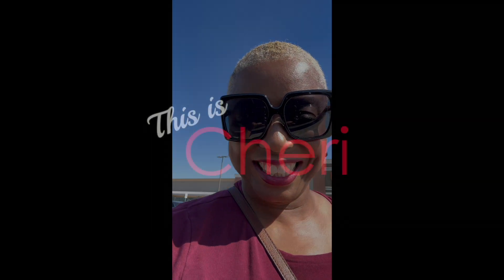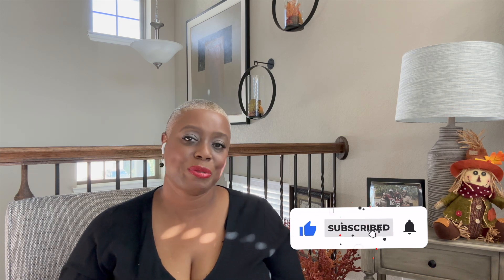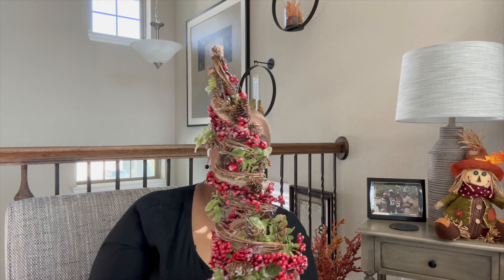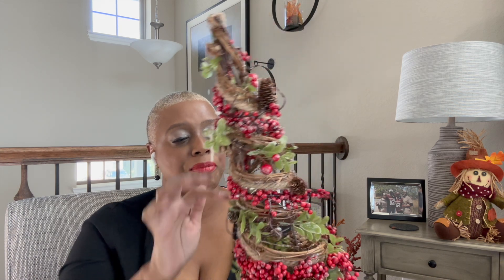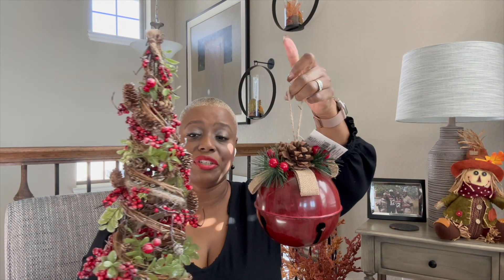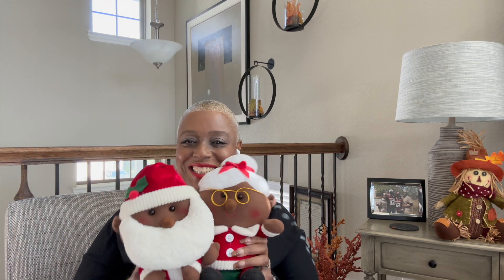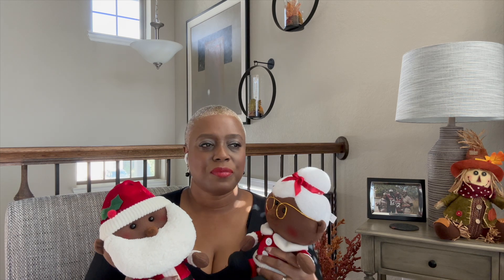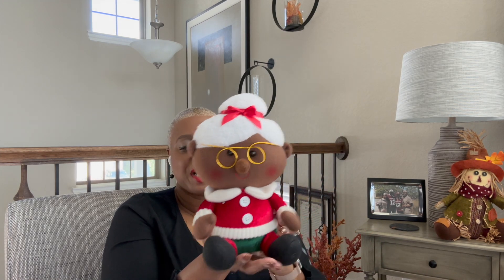Christmas Decor Haul 2024 | Farmhouse style Christmas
I found all of my Christmas Decor at Hobby Lobby!  The items I found work great with my Christmas Theme and Colors.  My color for this year is Green with Red accents and I can’t wait to get started decorating! Come along as I unpack my great finds at Hobby Lobby!

3:30 - Unpacking My Haul- The Bell
4:45 - Unpacking My Haul - The Christmas Tree
6:15 - Unpacking My Haul - The Snowman
7:50 - Unpacking My Haul - The Christmas tree shaped Bowl
9:06 - Unpacking My Haul - The Christmas Bulbs/Bells
11:10 - Unpacking My Haul - Red Ribbon
15:23- Unpacking My Haul - Mr. & Mrs. Claus
17:45 - Closing remarks

Check out these links of my other Christmas Decor Shop with me Videos:

Music from Uppbeat (free for Creators!)